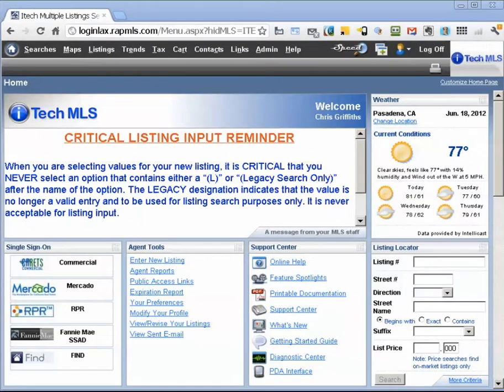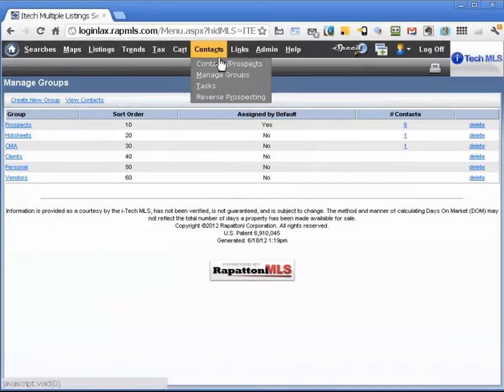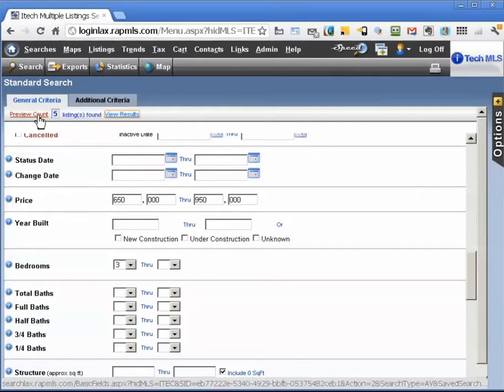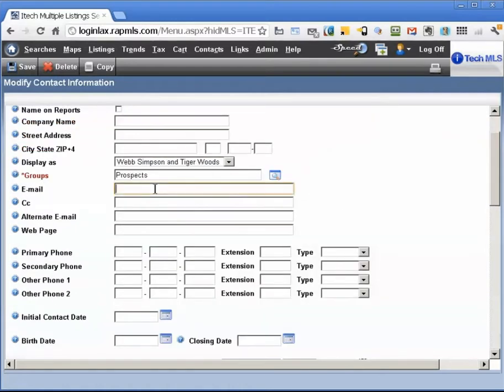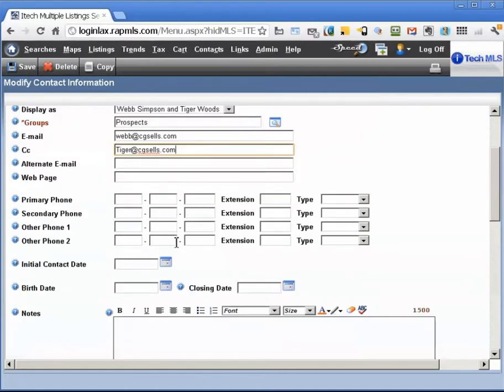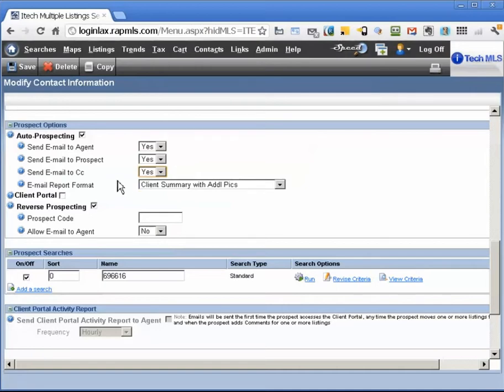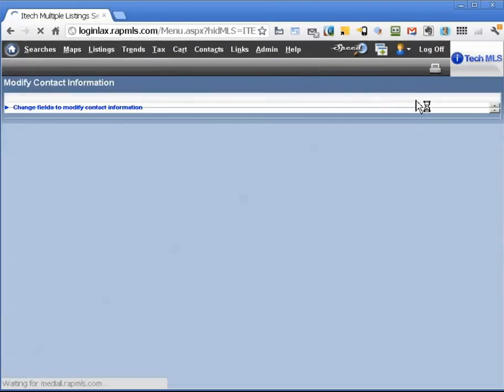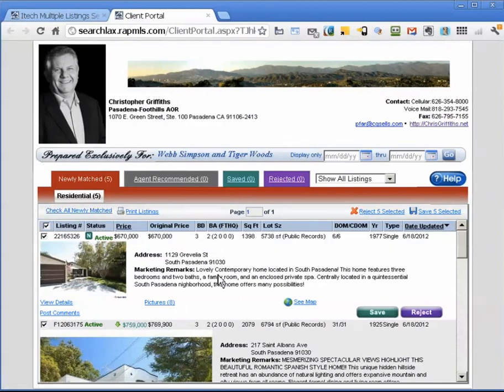MLS Class 2 pt. 2 Clients-Prospects Creating Client Portals